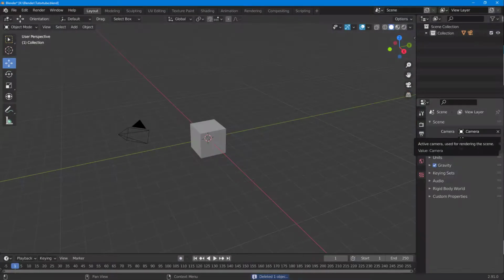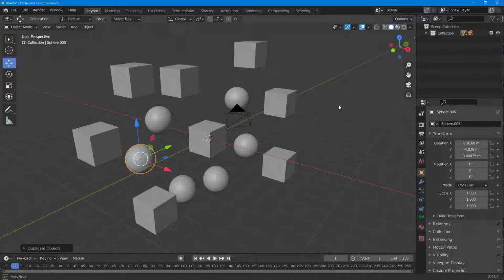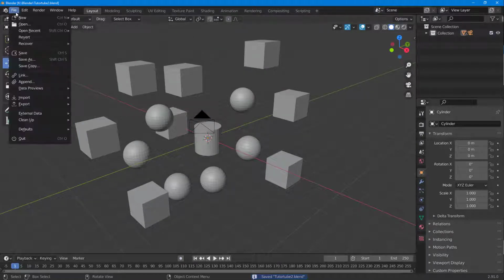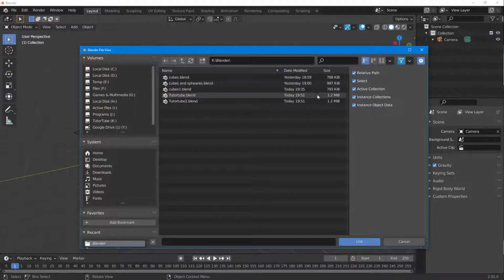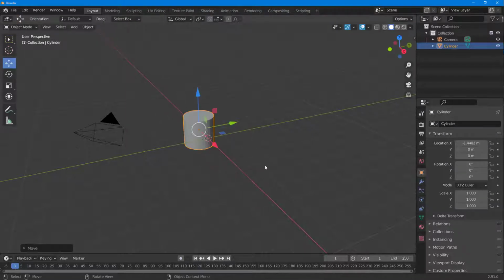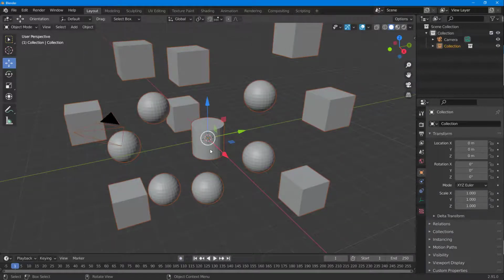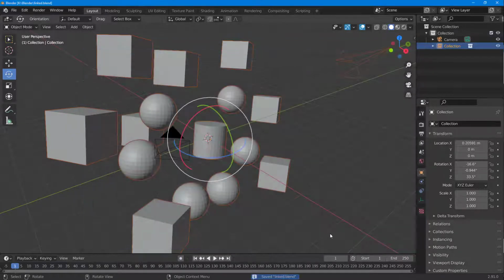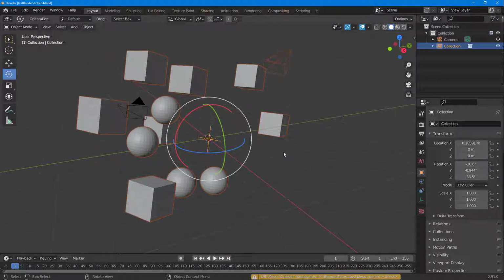Blender Tutorial - Lesson 57 - Link Existing Blender Files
In this tutorial, we will be discussing about Link Existing Blender Files in Blender.